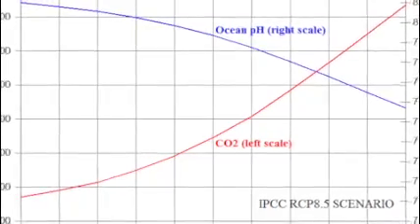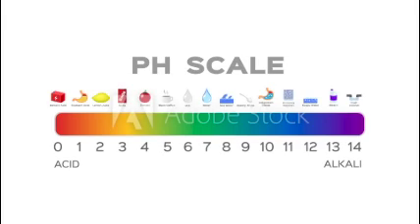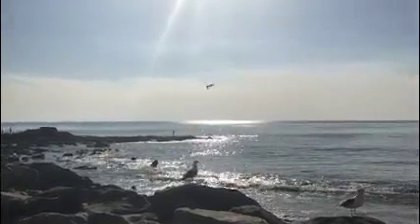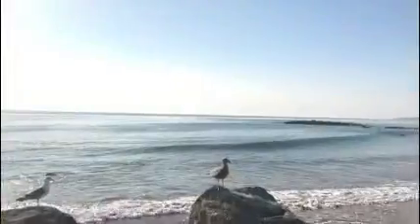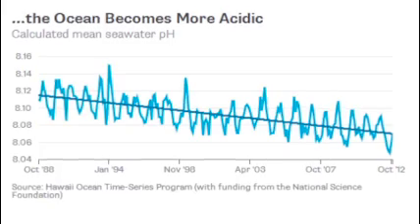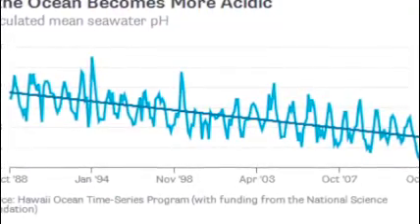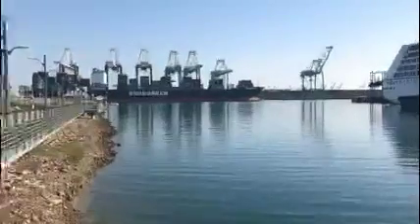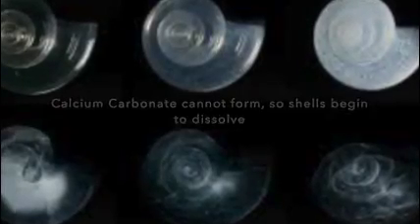Ocean Acidification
ESRM 210 Physical Oceanography Technology Project